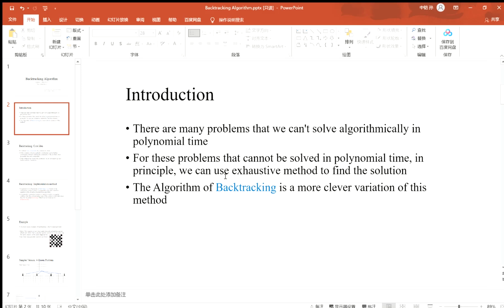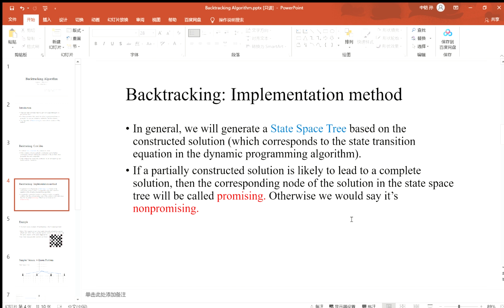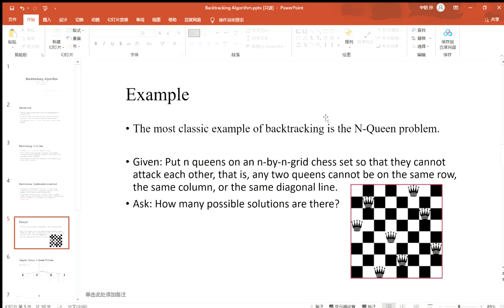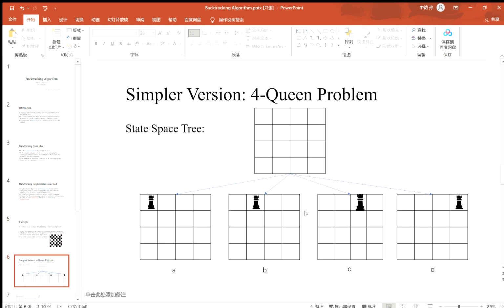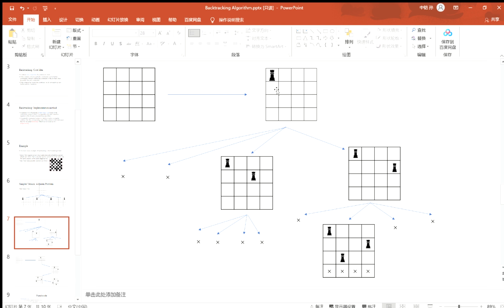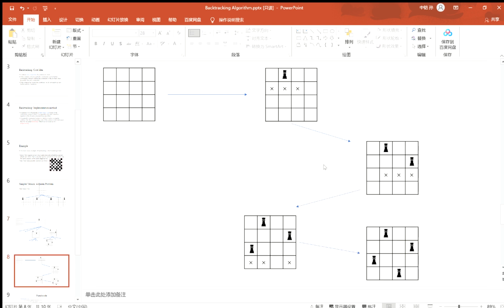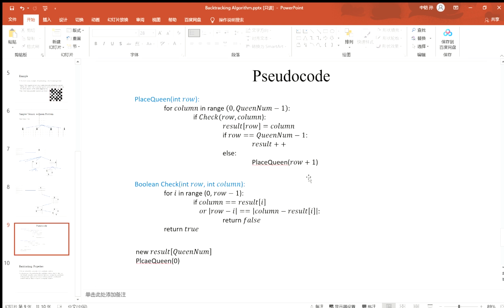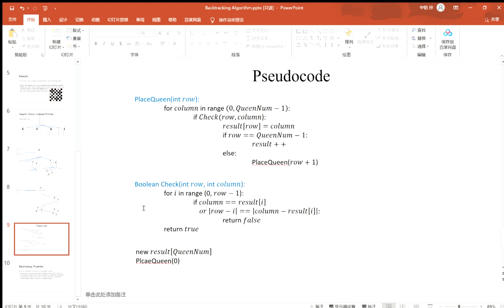aoapresentation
Therewas a small problem near the end of the video that the screen recording failed but this does not matter much